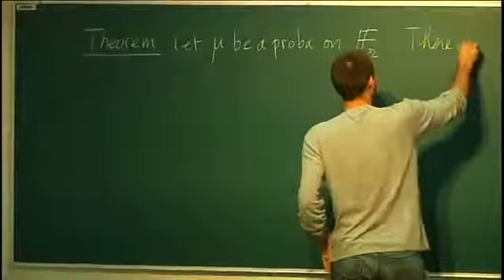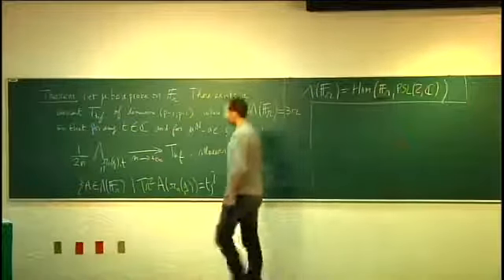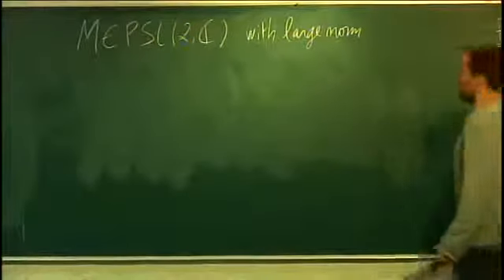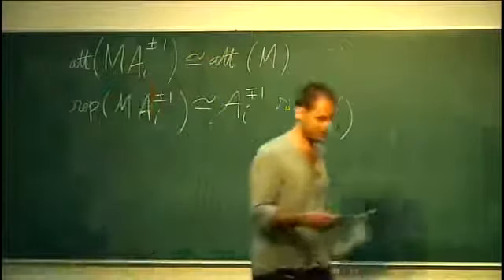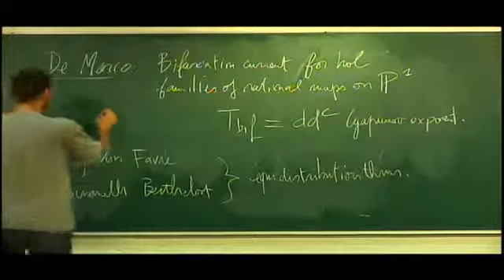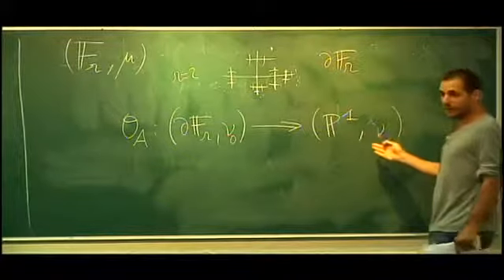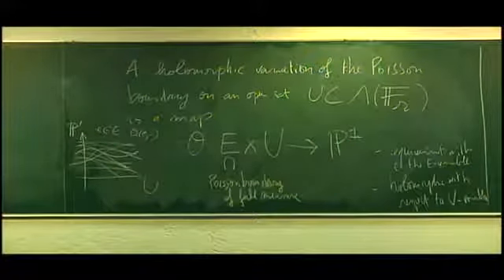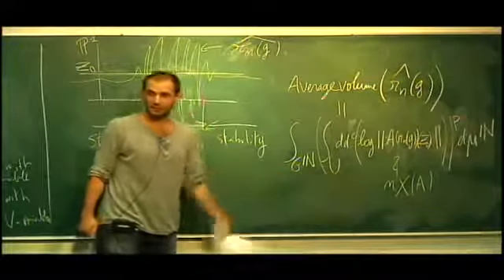Non discrete subgroups of PSL(2,C) (Part. 3) - Deroin, Bertrand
Deroin, Bertrand
Universite de Paris-sud, France
August 22-September 2, 2011, CIMAT
Guanajuato, Mexico

Video publicado por Jesús Muciño